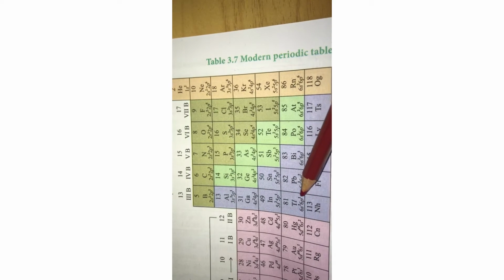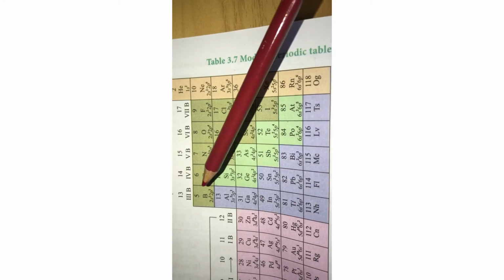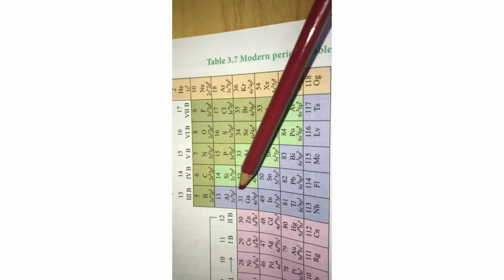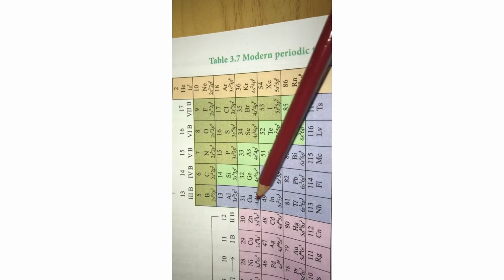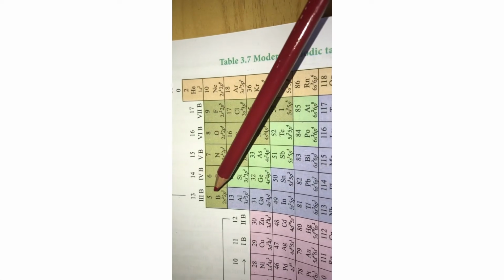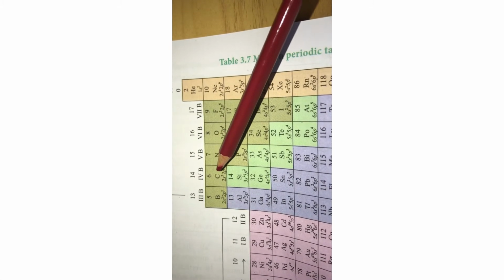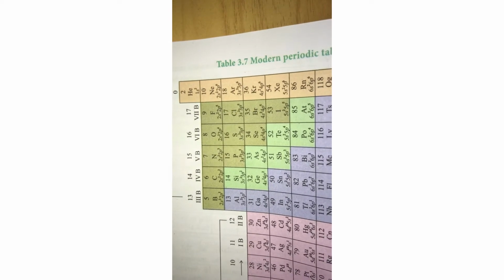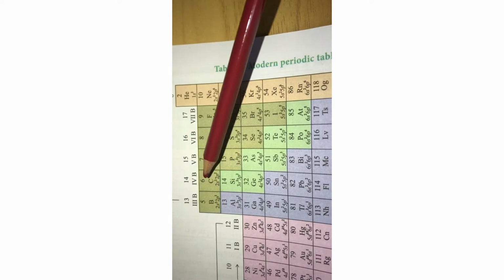P block elements